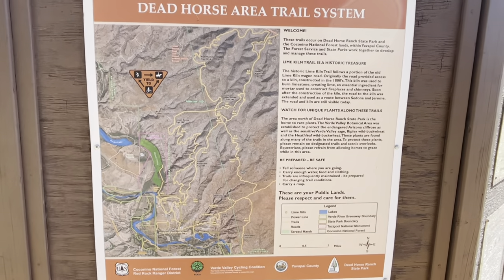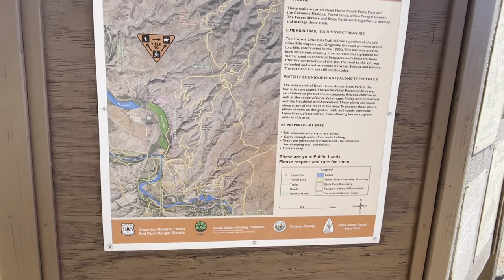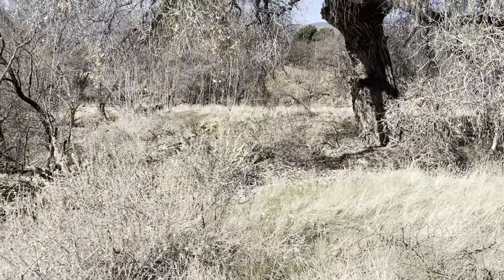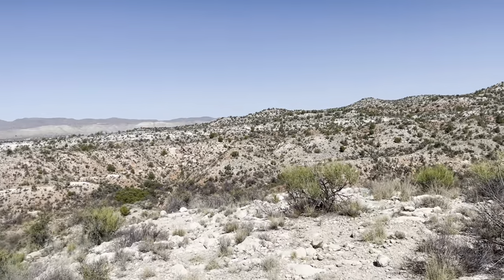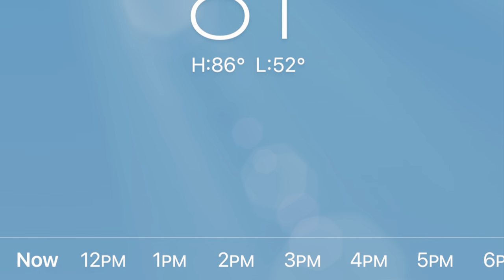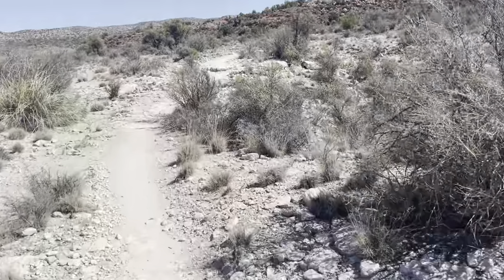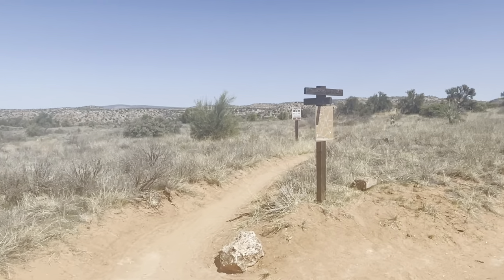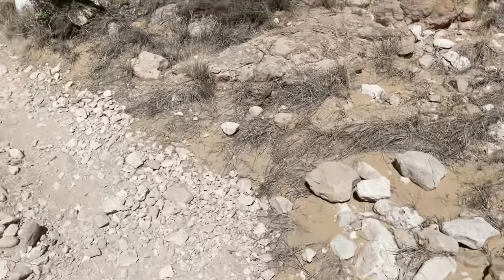AT2021 Conditioning-Lime Kiln To Thumper To Lower Raptor